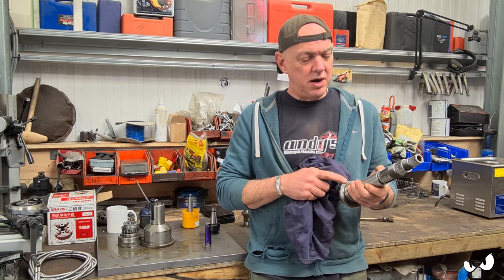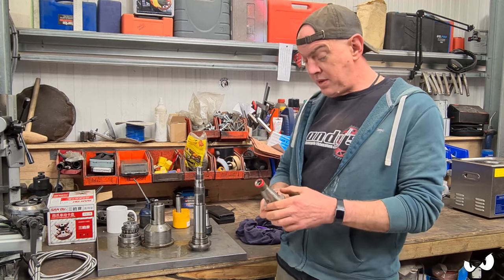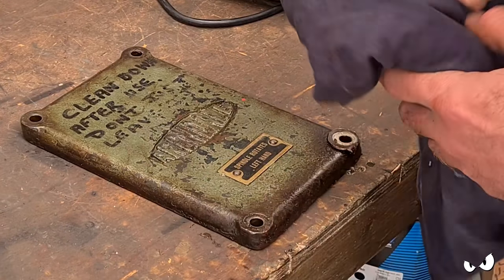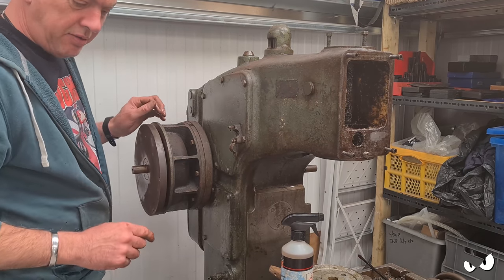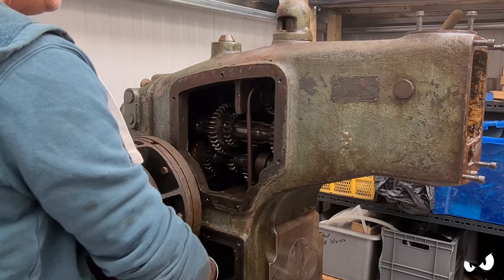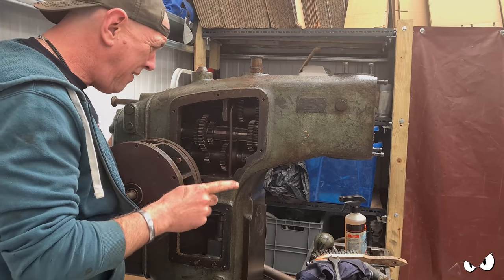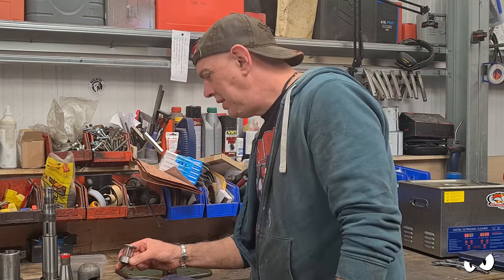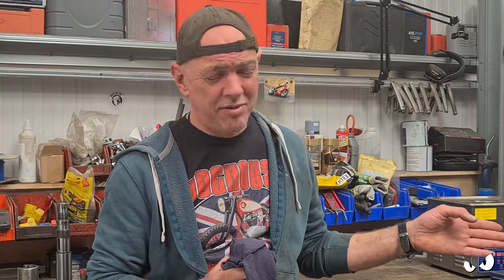Archdale Mill - Oil system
Strip down on the Archdale Vertical Milling machine continues and in this one I think I've sorted out the oil system and how it all works. It's grubby as hell, but in really good condition given it's 80 years old...

Title: Funk Cool Groove
Type of music: Funk
Mood: Happy